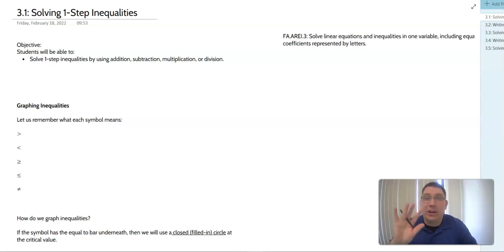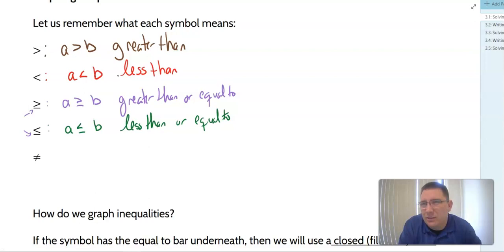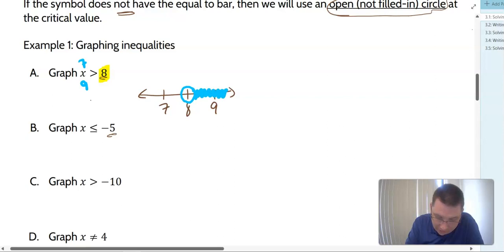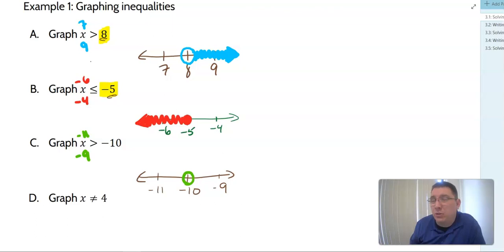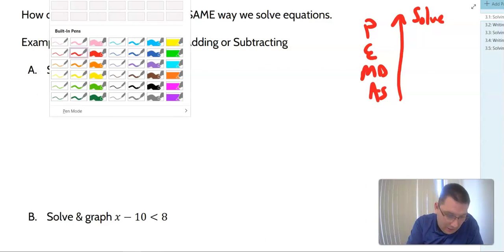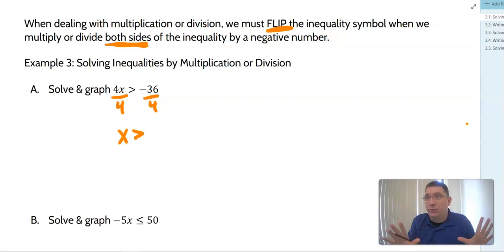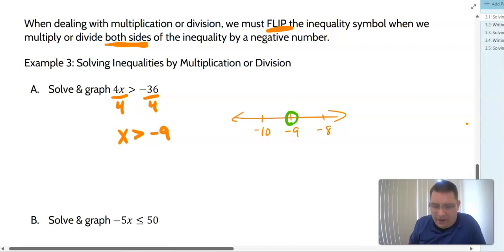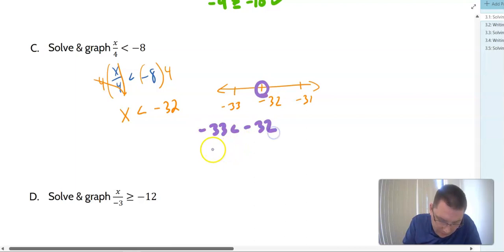Foundations in Algebra: 3.1: Solving 1 Step Inequalities